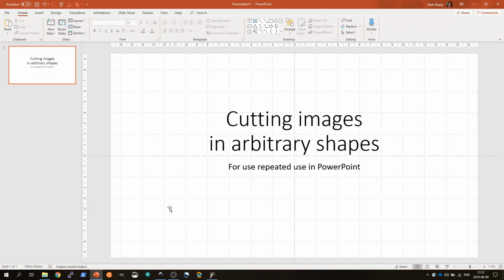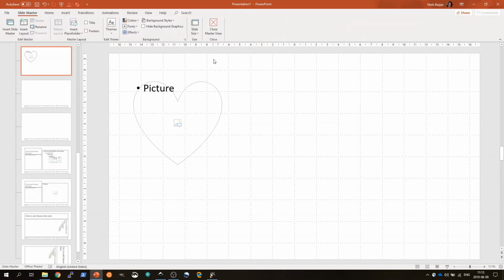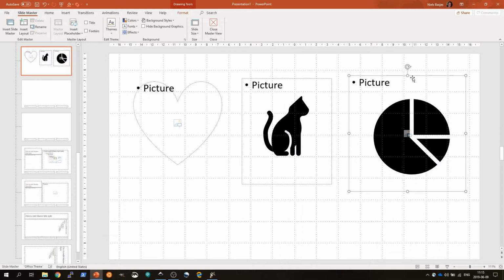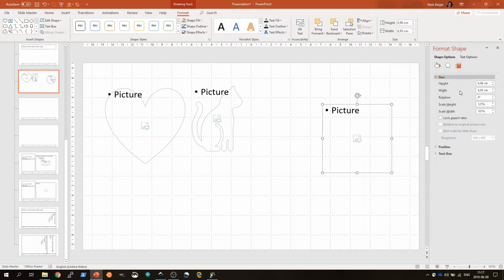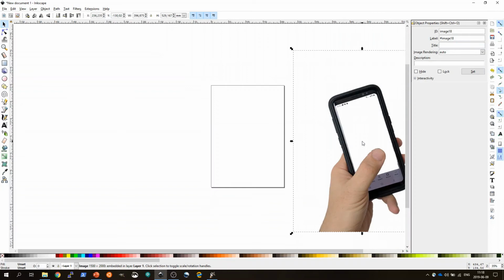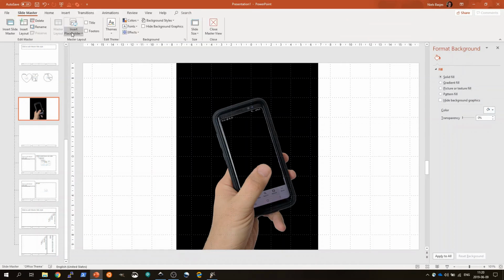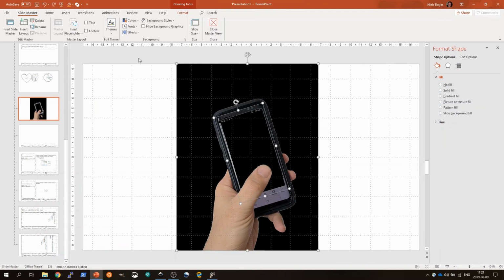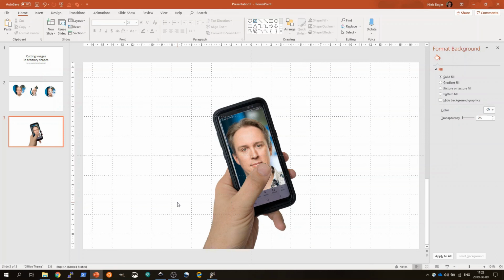Creating a Powerpoint template with picture place holders in arbitrary shapes.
When creating a Powerpoint presentation I sometimes want to cut a photo into a shape for inclusion in a slide. Many videos and tutorials already exist that show how to put a picture in one of the shapes that are present in Powerpoint by default.

In this video I show how you can create a placeholder in a completely arbitrary shape that can then be reused by others in their presentations. This allows you to put photos into anything; From "phone"  shapes to company logos.